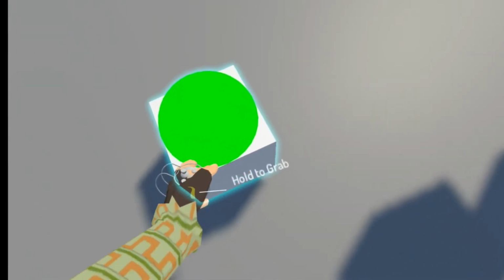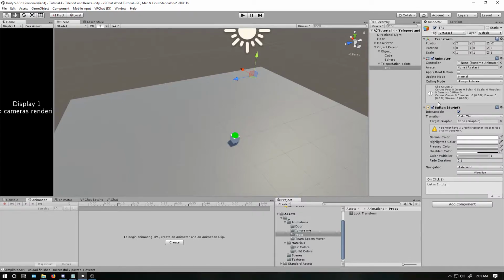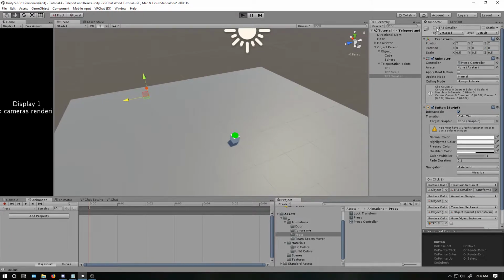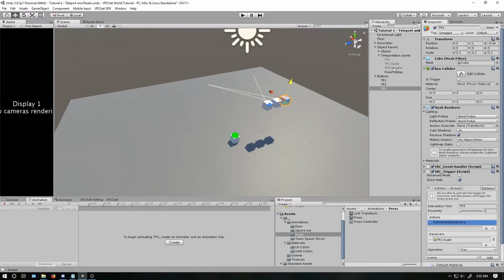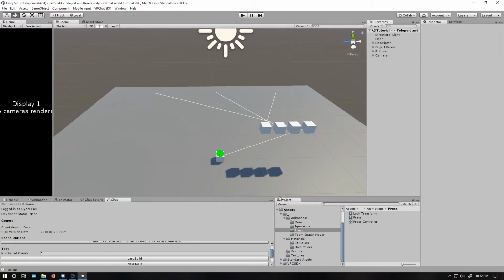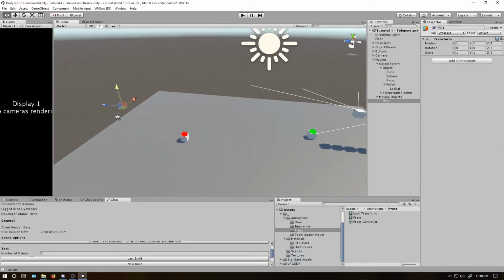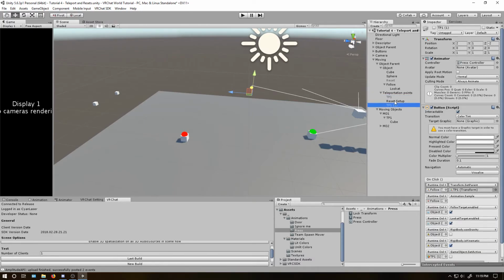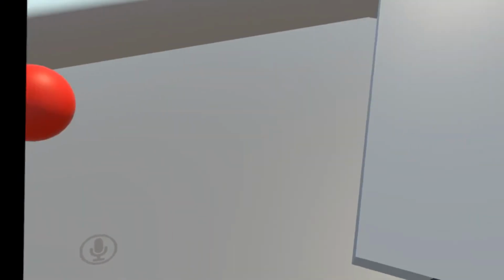[SDK2] VRChat World Trigger Tutorials 4 - Object Teleportation and Following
Tutorial goes over how to setup easy object teleportation not using the Object Teleport sendRPC call. This method allows for changing an object's position, rotation, size, and even lets you re-parent the object to another object so that it will follow this other object.
I'm curious to know how people use this. I've done it for some behind the scenes things, but I know people can be really creative.

Have questions or want to see a specific tutorial?
CyanLaser#4695